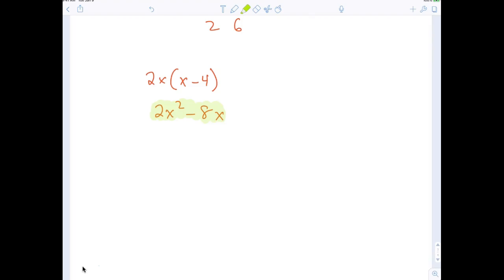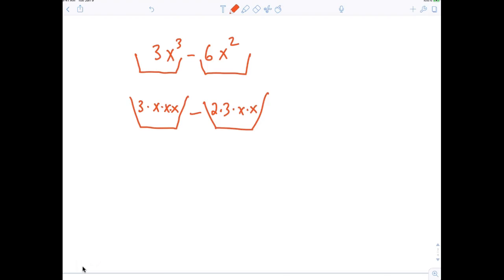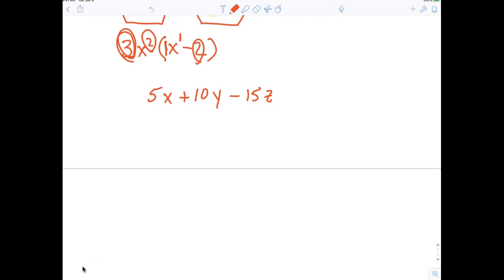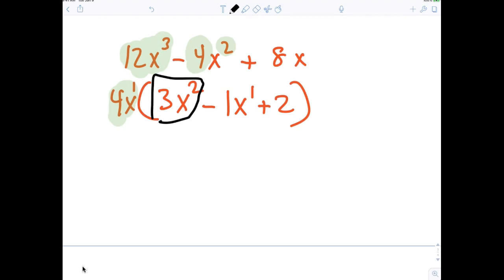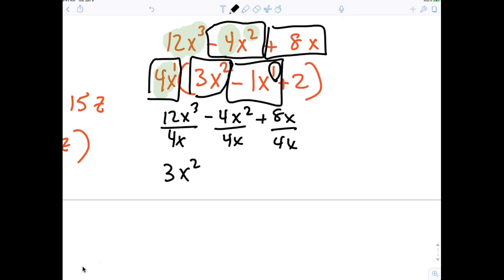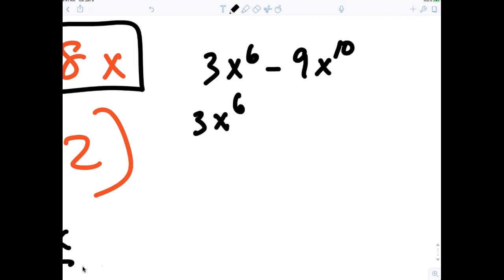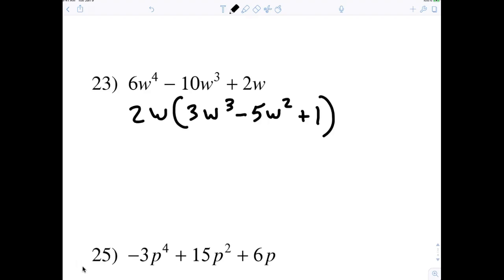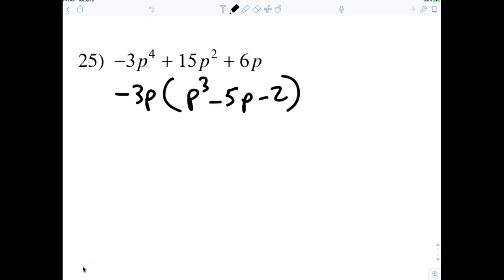Algebra 1 Factoring GCF